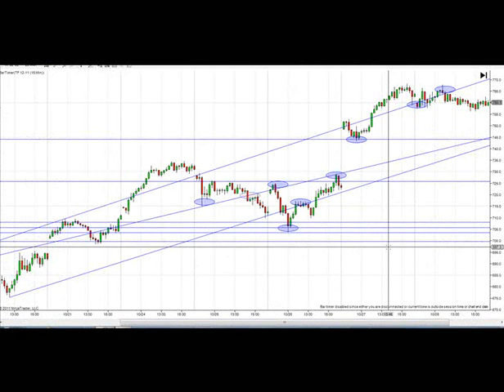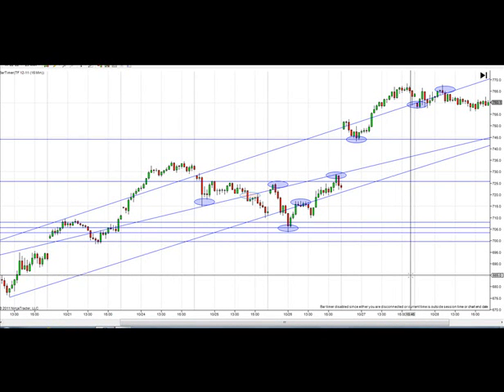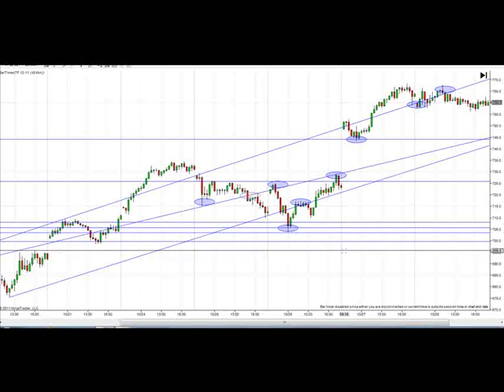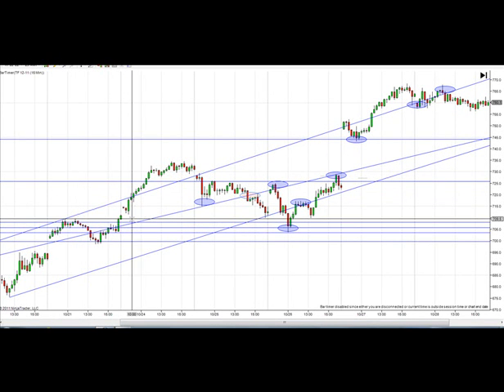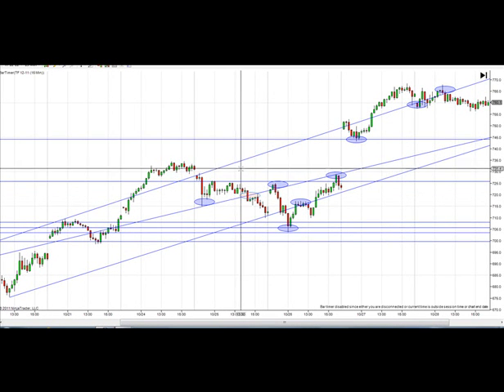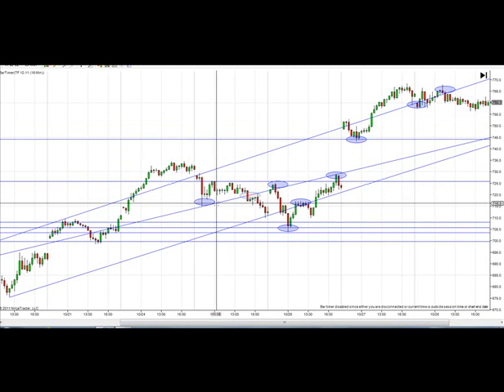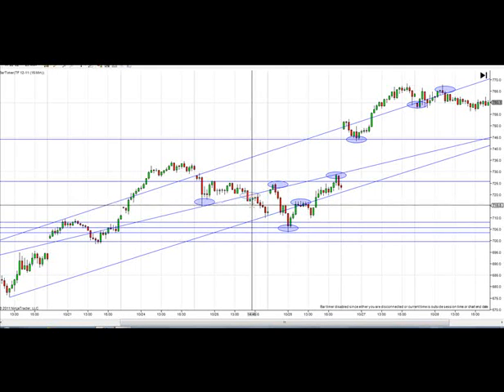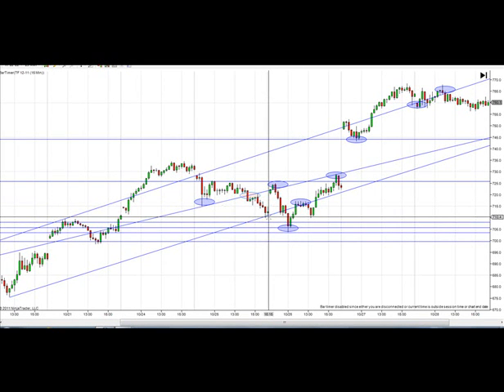TI Day Trading - Weekly Review - 10/24/11 to 10/28/11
demonstrations!

Monday -- 8:00 PM EST (replay)
Tuesdays - 9:30 AM EST  (replay 8pmEST)
Thursdays - 9:30 AM EST  (replay 8pmEST)